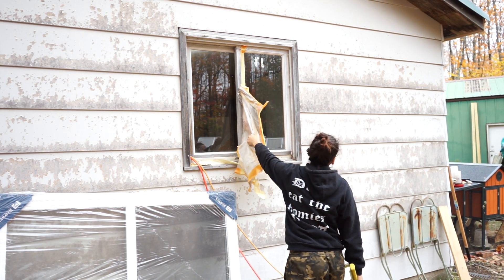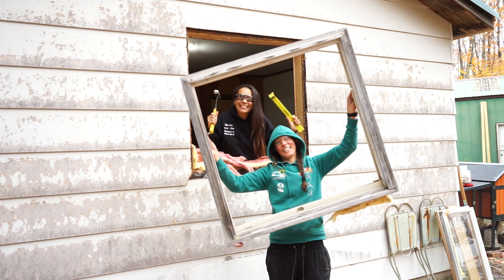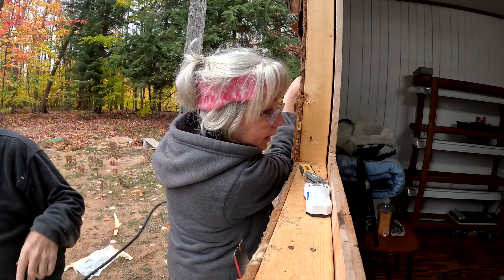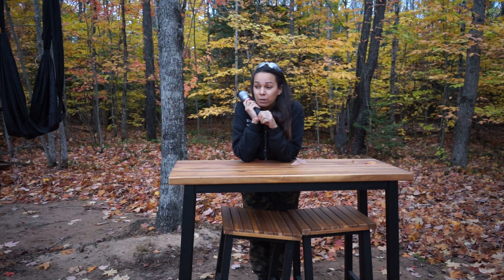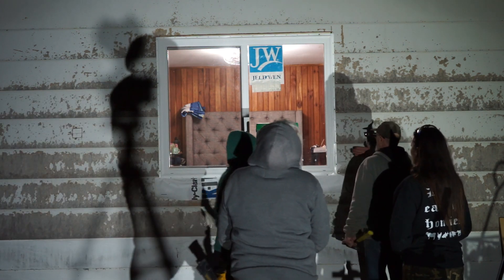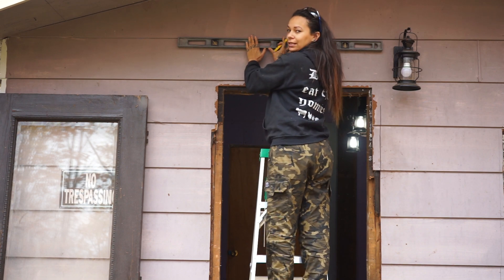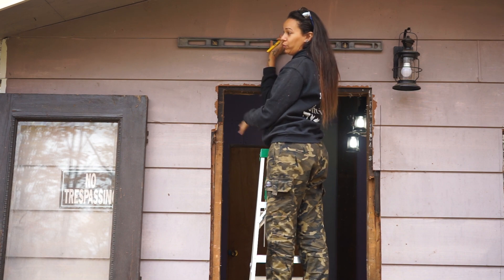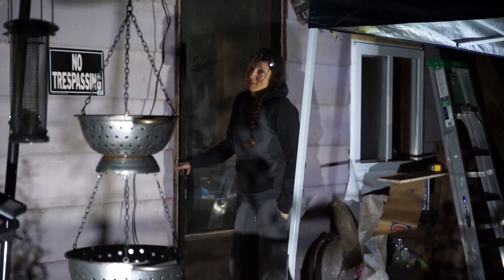COME AND KNOCK ON OUR DOOR | Cabin Series p2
Come and knock on our door- because we finally have a Front Door.

How did this all start?

In February of 2021 Alicia and I met in Florida and in under 1 month we dated long distance. It didn’t last long as she flew 3 hours then drove another 12 to see me and we never looked back. That very week we moved into a 2021 travel trailer. Alicia bought a truck and we pulled that trailer across the Midwest for 5 months.  We lived, worked and saw amazing sights on this trailer.
Fast forward a bit and  you find us staying ins temporary home in Michigan while we find a Forever place to call home not on wheels. We love being adventuring  the great outdoors, hugging trees, hunting mushrooms, chasing cotton Candy skies while also being self sufficient.  Now a year later we find our selves on 15.32 acres where we will be renovating a run down old Camp into an Off-Grid Cabin. We are excited and nervous all at the same time as we tackle this project with our own two (4) hands making this the homestead of our dreams.

We really hope you tag along in our next chapter.